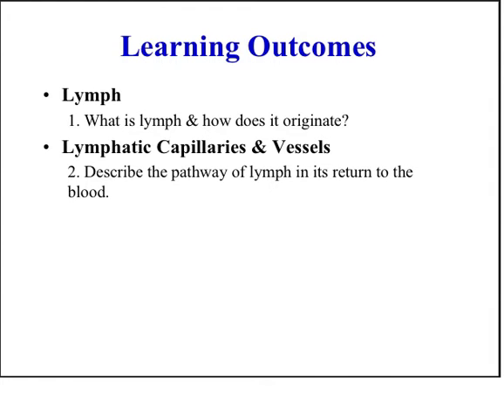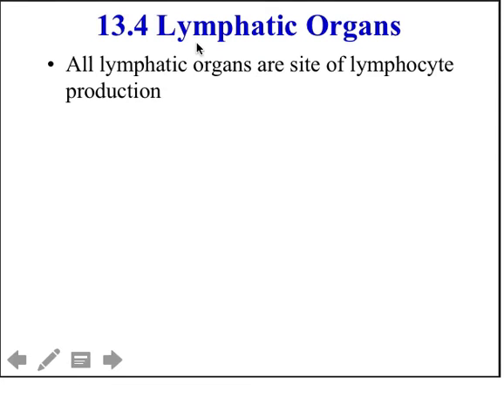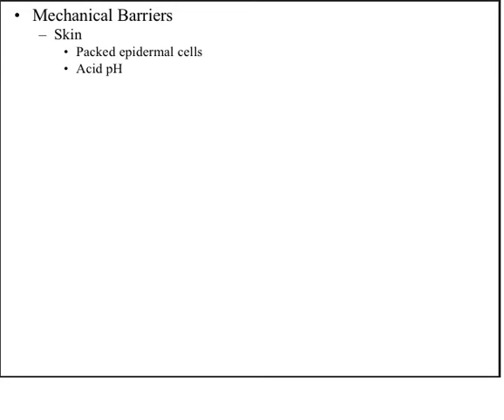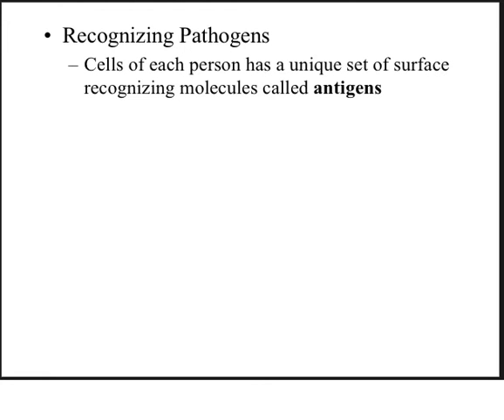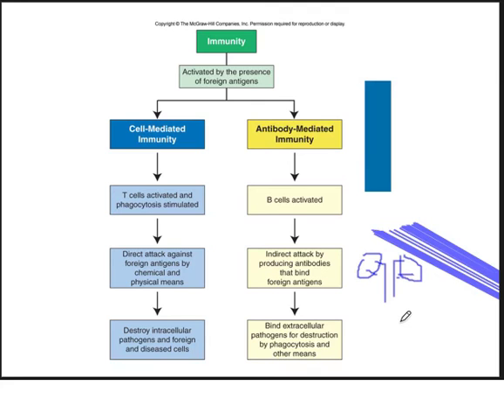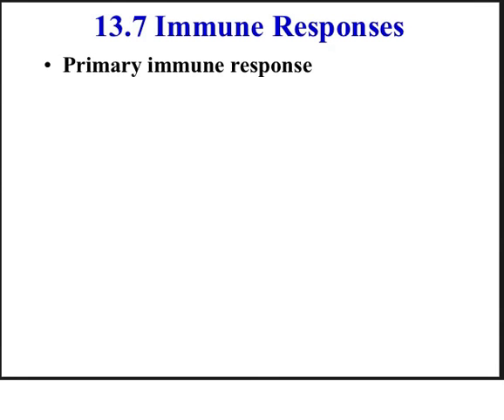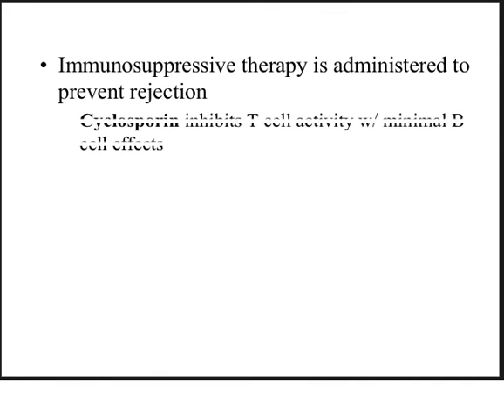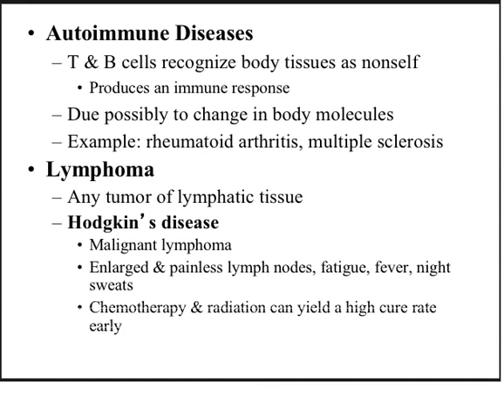Beckfield BIO 145 Gunstream Chapter 13